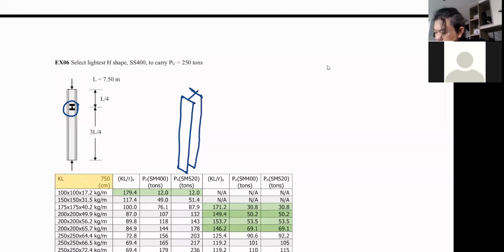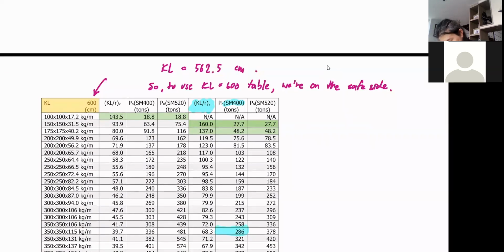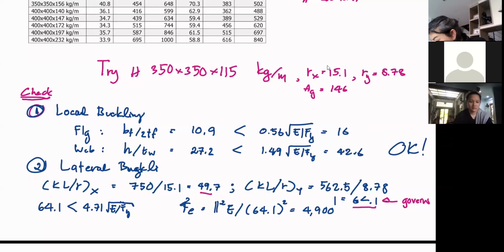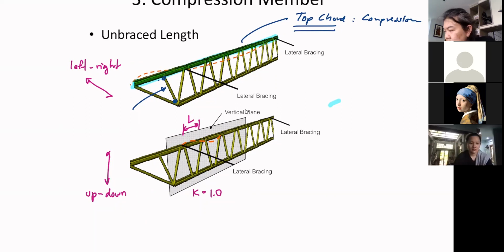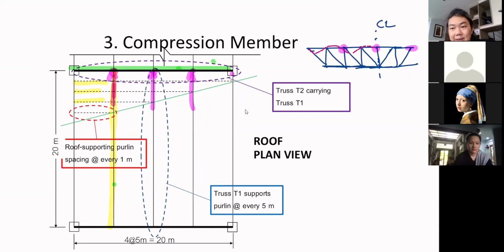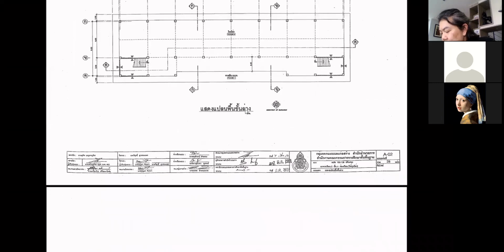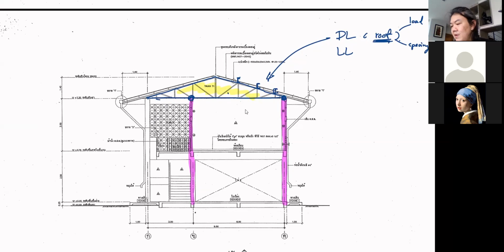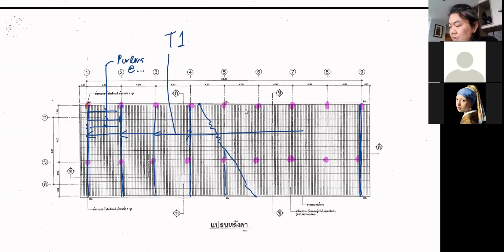CES321 Day 3 Sat Session 2